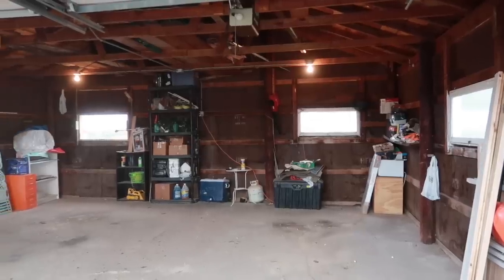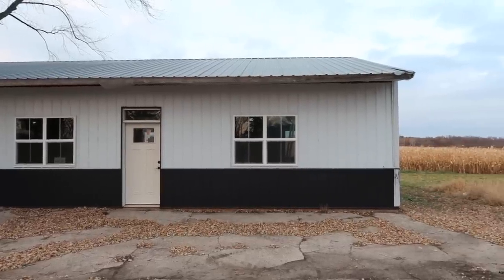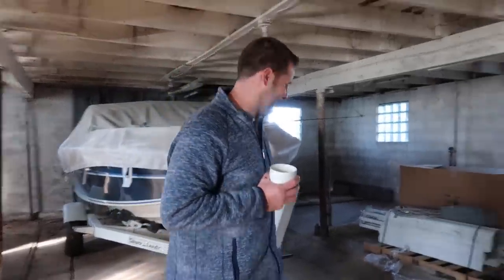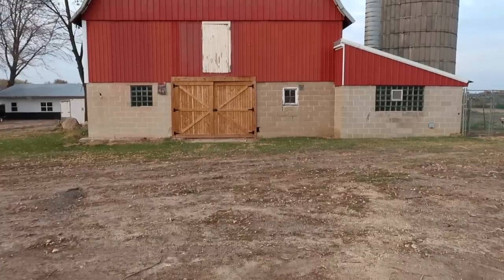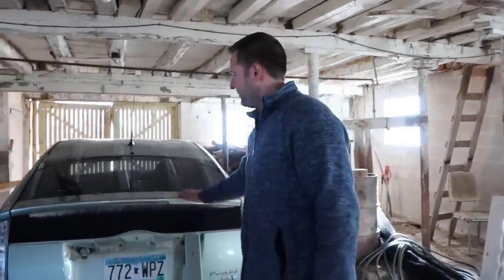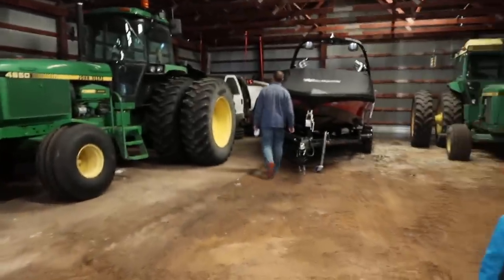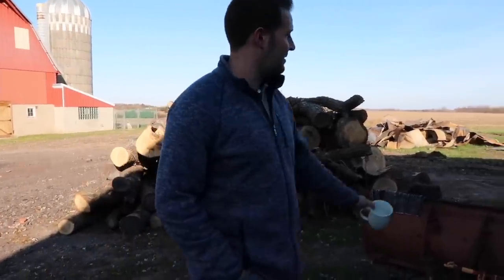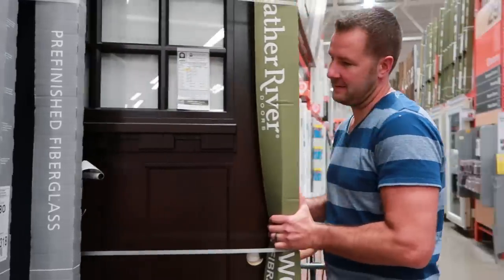Minimalist(?) Property Tour (Story of it being my dream home!)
Come along, we'll show you around our entire 30-acre property in Minnesota!! And tell you why it has been a dream of mine to live here since I was a child!